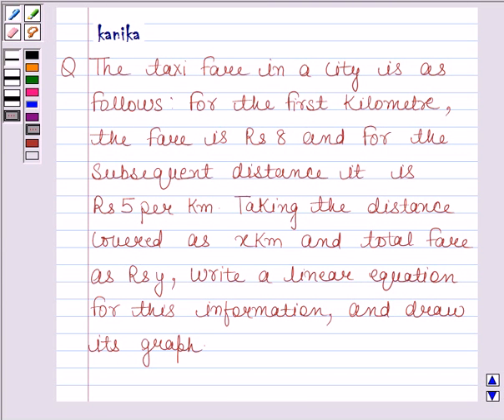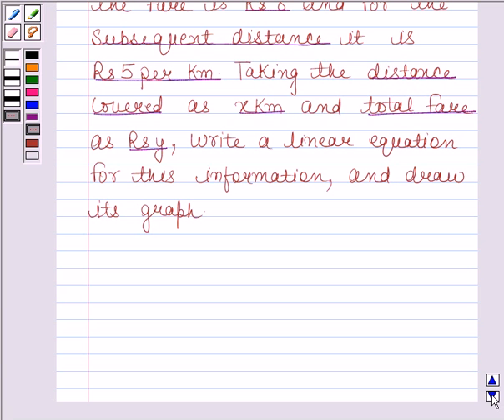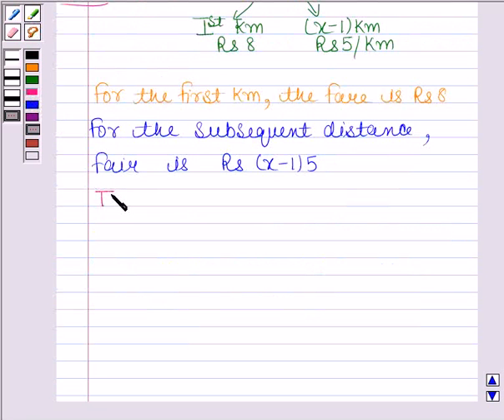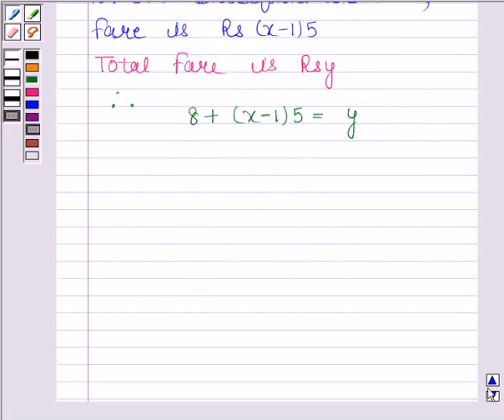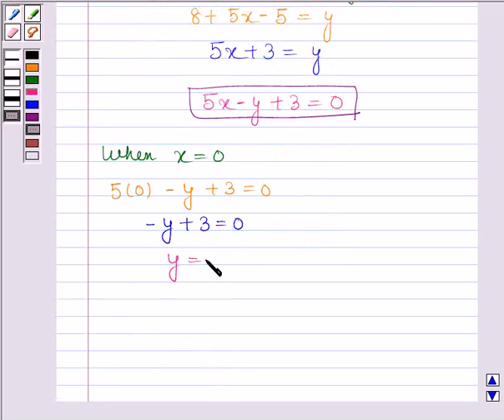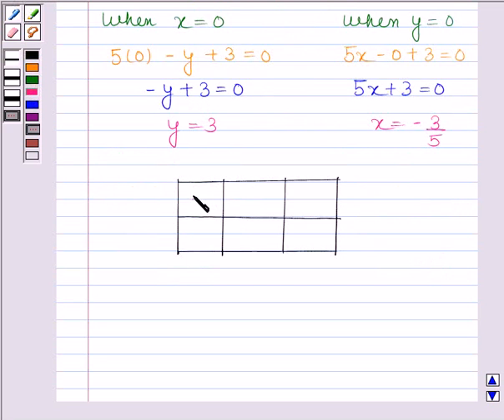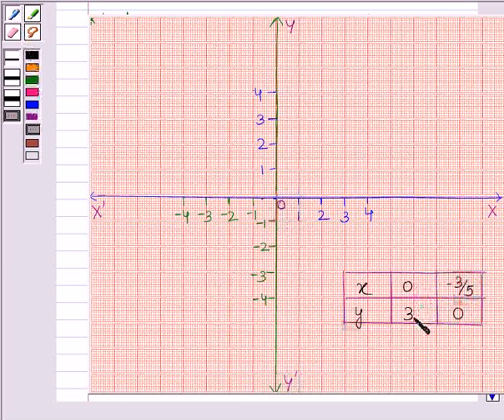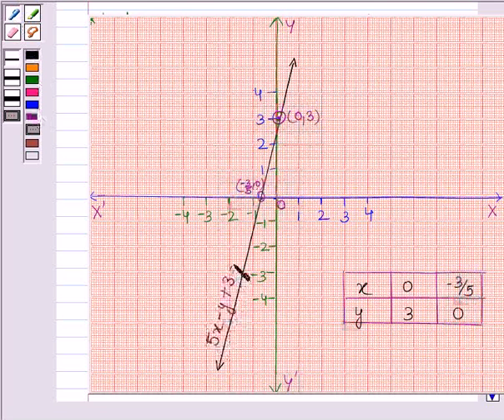Maths IX NCERT 4 4 3 4